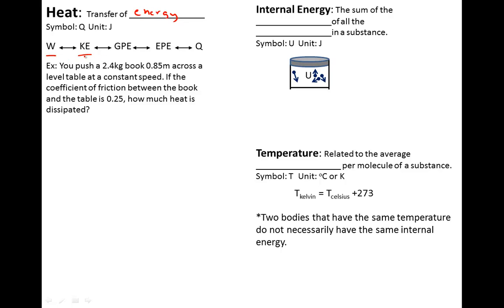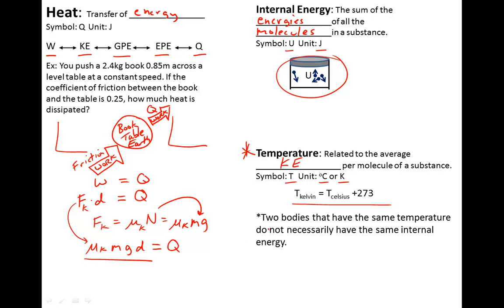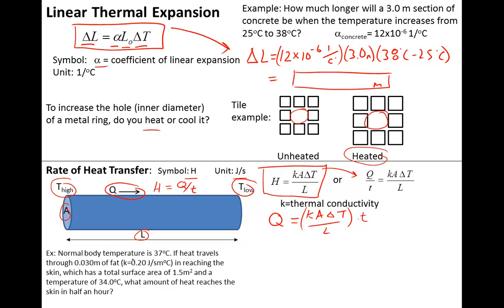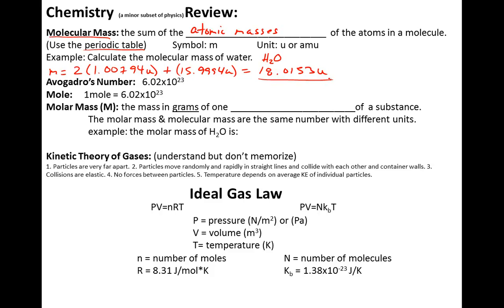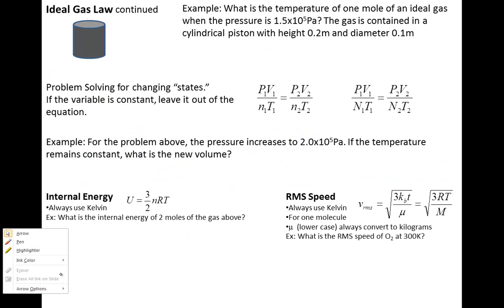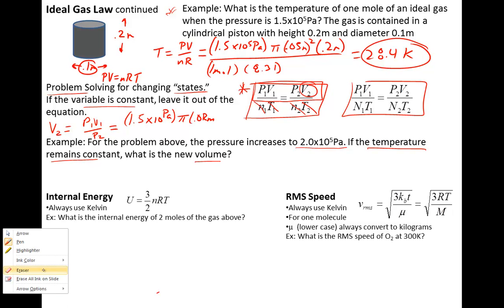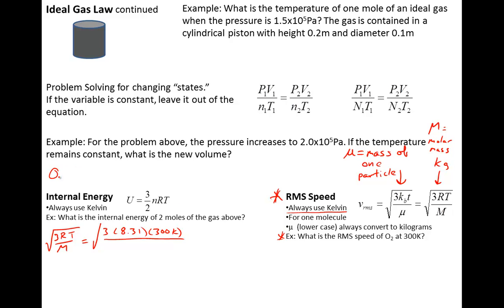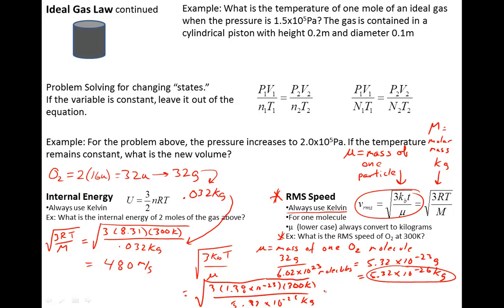Heat Temp Ideal Gas Law AP Physics B